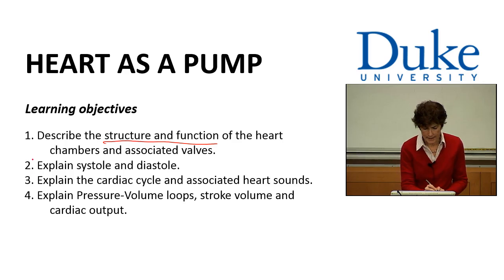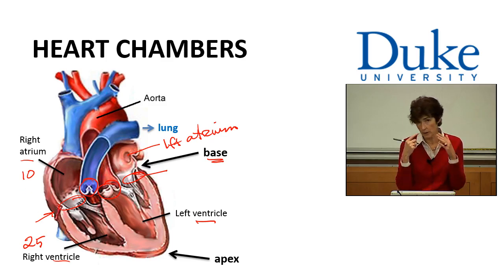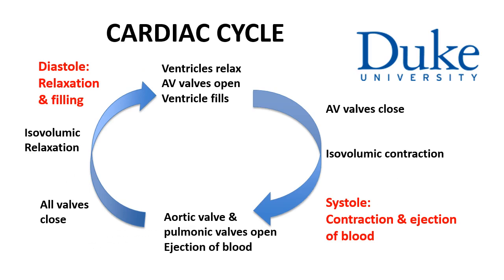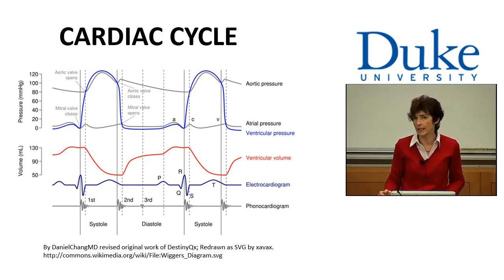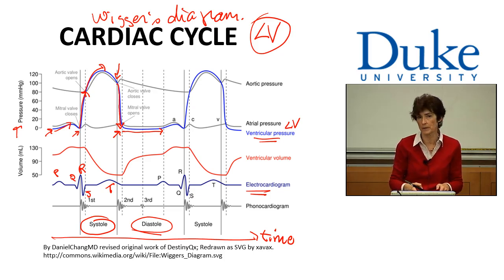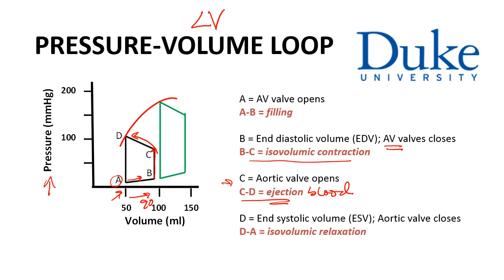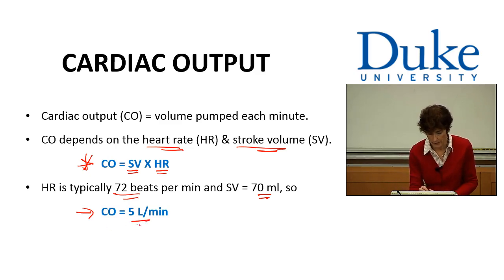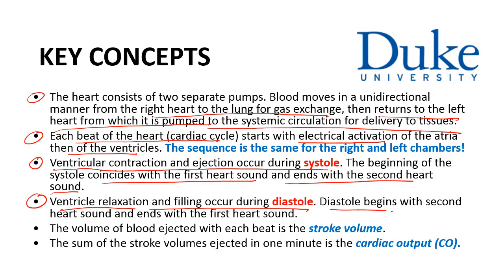Heart as a Pump | Lecture 23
this video, we'll explore the heart's incredible pumping ability! You'll learn about the cardiac cycle, blood circulation, and the heart's structure and function.

*Topics covered:*

1. Introduction to the heart as a pump
2. The cardiac cycle (diastole and systole)
3. Blood circulation (pulmonary and systemic circuits)
4. Heart structure (atria, ventricles, valves, and septa)
5. Heart function (contraction, relaxation, and blood flow)

- How the heart pumps blood throughout the body
- The different stages of the cardiac cycle
- The routes of blood circulation (pulmonary and systemic)
- The heart's structure and function
- The importance of the heart's pumping ability in maintaining life

*Watch this video to gain a deeper understanding of the heart's incredible pumping ability!*